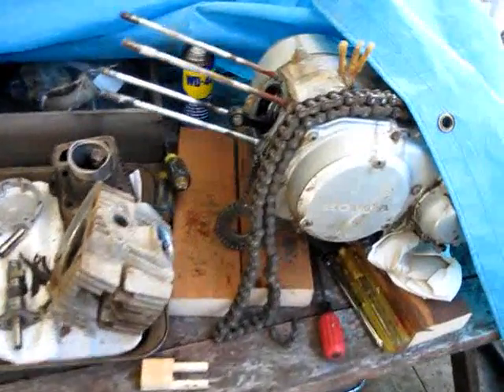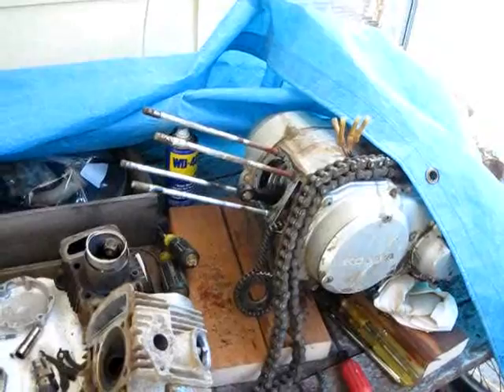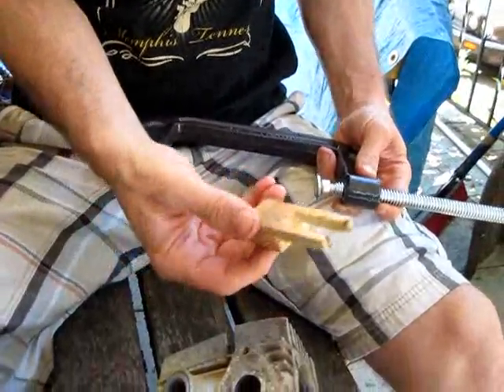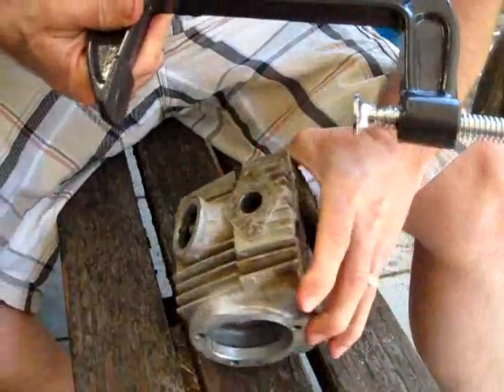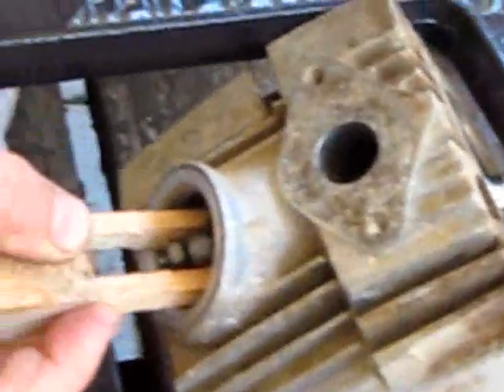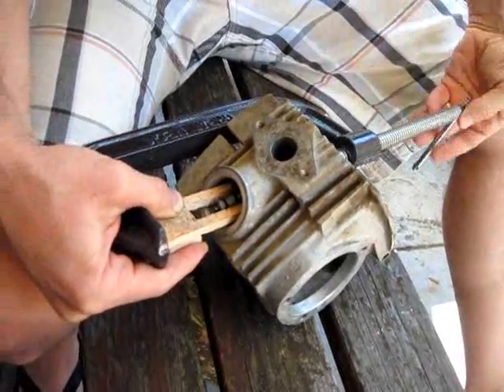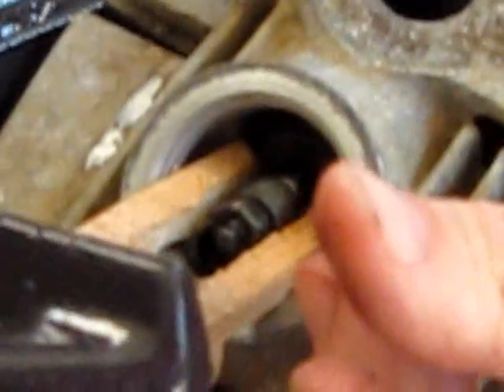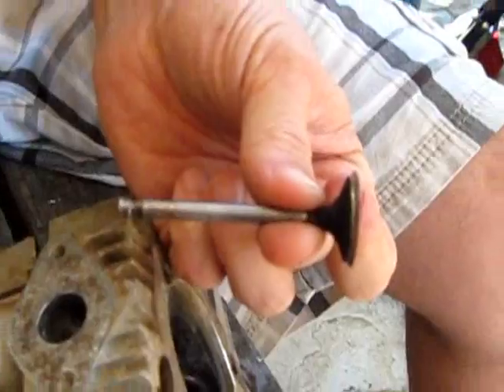Home Made Valve Spring Compressor: for small motorcycle engine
Here is my home made valve spring compressor.  I didn't want to spend $30 to $60 on a new compressor for my small Honda CT90 engine, so I made my own.  It works!